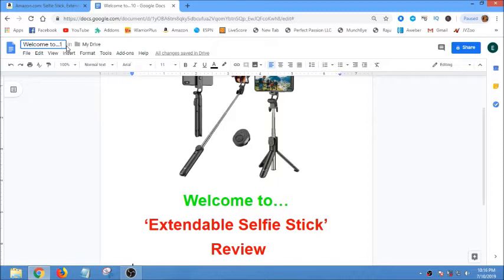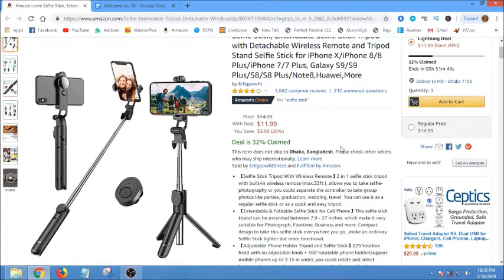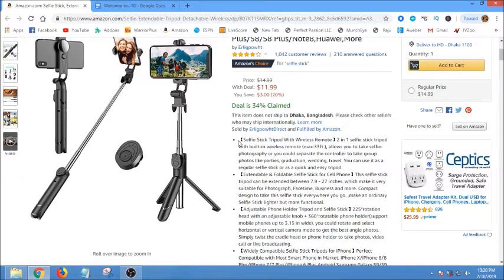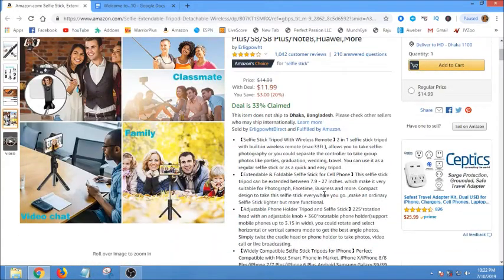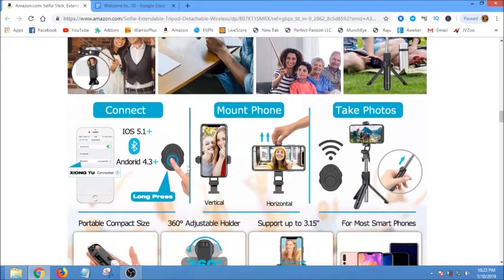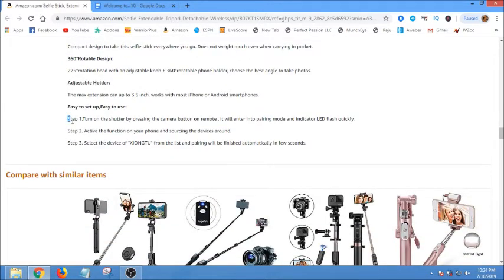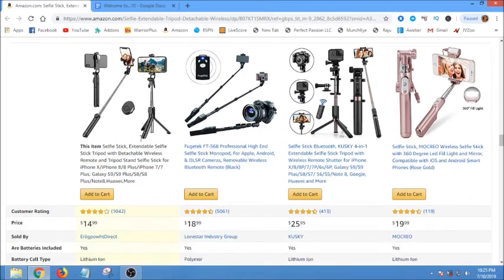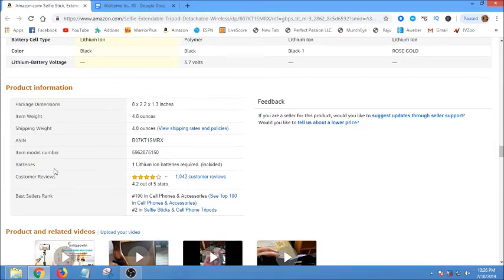Extendable Selfie Stick with Wireless Remote Review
【Selfie Stick Tripod With Wireless Remote】2 in 1 selfie stick tripod with built-in wireless remote (max:33ft ), allows you to take selfie-photography or you could separate the controller to take group photos like parties, graduation, wedding, travel. You can use it as a regular selfie stick or as a quick and easy tripod.
【Extendable & Foldable Selfie Stick for Cell Phone】This selfie stick tripod can be extended between 7.9 - 27 inches. which make it very suitable for Photograph, Facetime, Business and more. Compact design to take this selfie stick everywhere you go. ,make an ordinary Selfie Stick lighter but more functional.
【Adjustable Phone Holder Tripod and Selfie Stick】225°rotation head with an adjustable knob + 360°rotatable phone holder(support mobile phones up to 3.15 in wide), you could rotate and select horizontal or vertical camera mode to get the best angle photos. Simply twist the cradle head or phone holder to take photos, video call or live broadcasting.
【Widely Compatible Selfie Stick Tripods for iPhone】Perfect Compatible with Most Smart Phone in Market, iPhone X/iPhone 8/8 Plus/iPhone 7/7 Plus/iPhone 6 Plus Android Samsung Galaxy S9/S9 Plus/S8/S8 Plus/S7/Note 8, Huawei and more smart cell phones.
【Lifetime Warranty and 24 Hours Customer Service】Comfortable handle and metal material selfie stick tripod, not only light but also corrosion resistant and strong. Erligpowht Provide 30 days money back, 18 months warranty and lifetime customer service.

Product information :

Package Dimensions: 8 x 2.2 x 1.3 inches
Item Weight : 4.8 ounces
Shipping Weight : 4.8 ounces (View shipping rates and policies)
ASIN : B07KT1SMRX
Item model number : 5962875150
Batteries : 1 Lithium ion batteries required. (included)